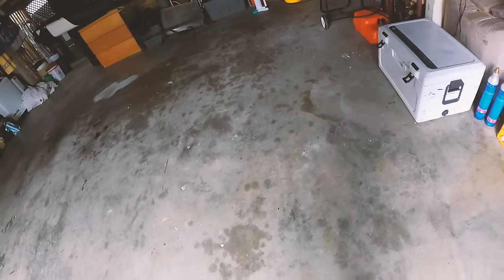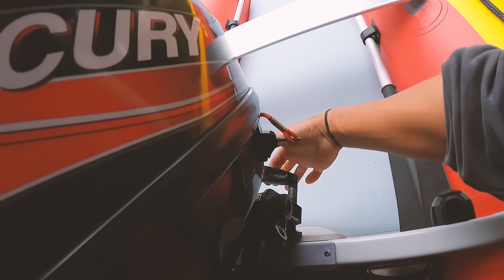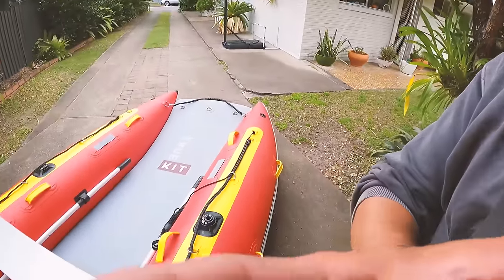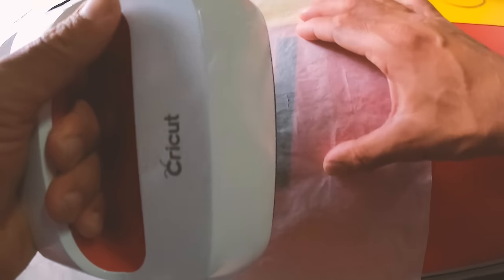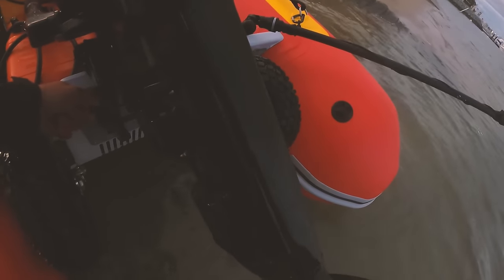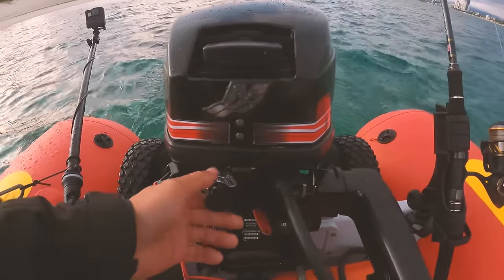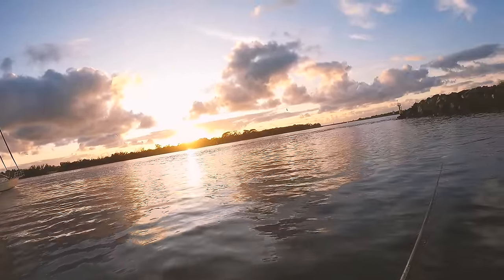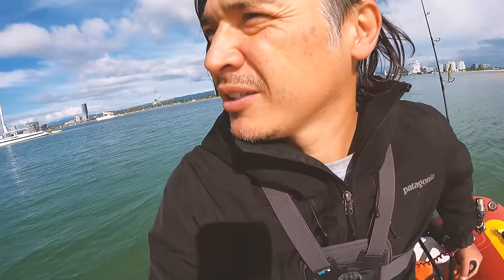The New Pocket Rocket - Fast Micro Boat Setup & Water Test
The new fast boat hits the water! Red For Speed! This boat was not meant to appear quite yet but we are still patiently waiting on my dream boat to arrive, so time to get the new micro inflatable into action. Set up and how I apply the vinyl rego numbers is in the vid, one of the most asked questions on about my inflatable boats on the channel. Now let's go on an ocean adventure!